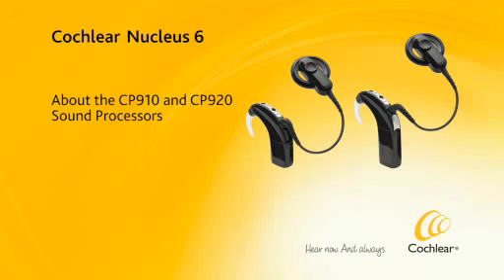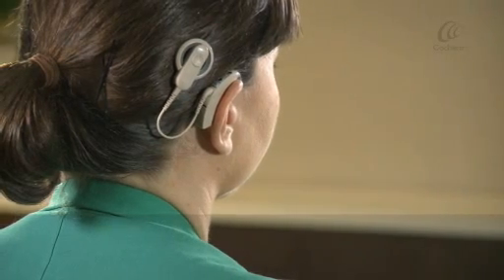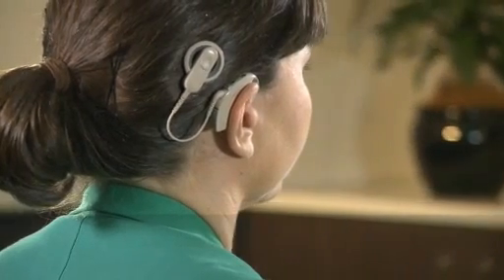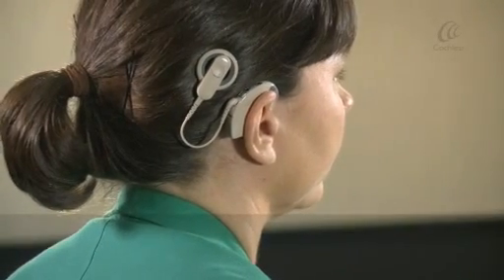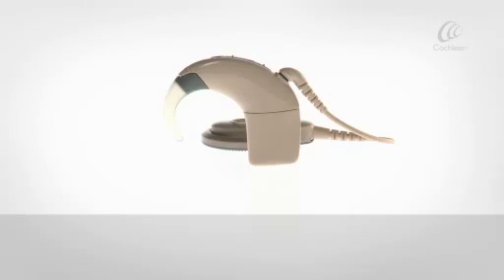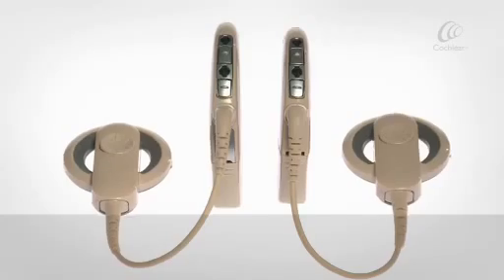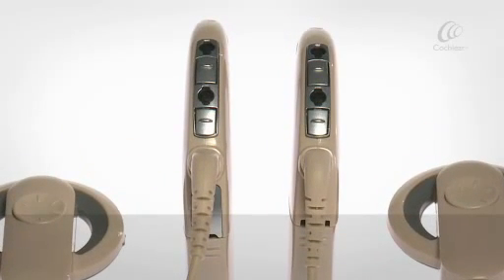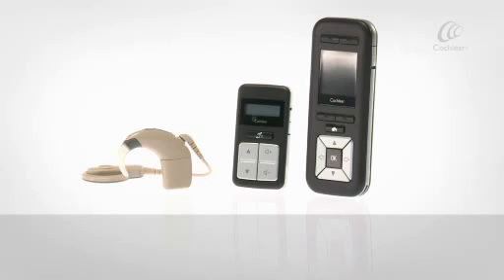Nucleus® 6: Acerca de los procesadores de sonido CP910 y CP920